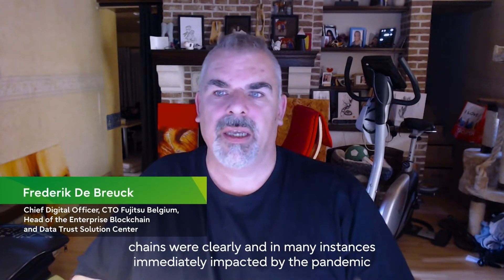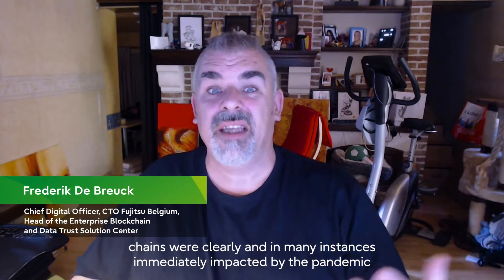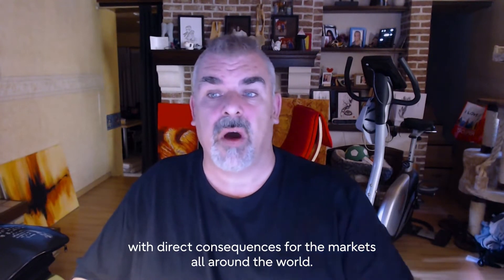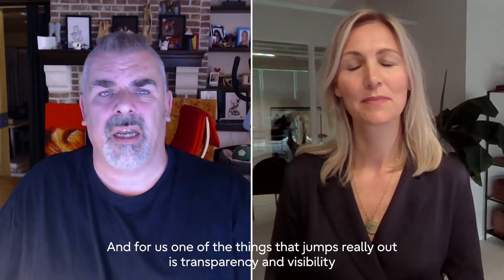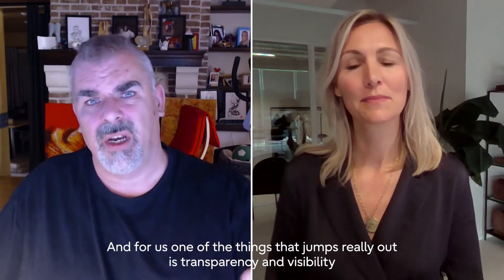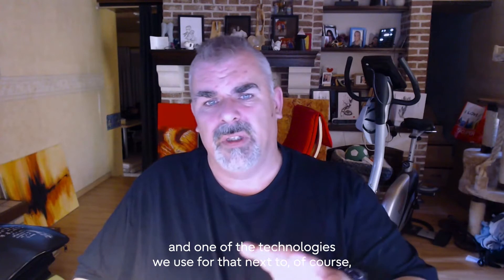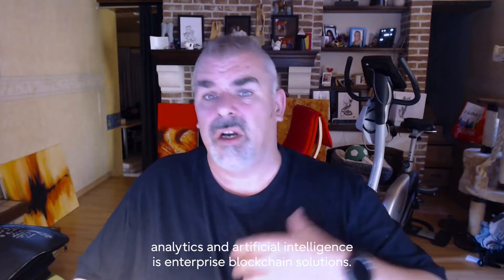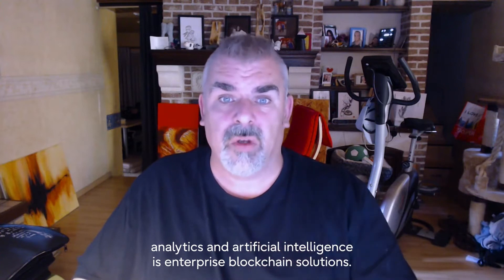Resilient Supply Chain: The emerging role of blockchain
Global and local supply chains were impacted by the pandemic in many instances, with direct consequences for markets around the world. In this video Frederik De Breuck, Fujitsu's Head of Enterprise Blockchain and Data Trust Solution Center speaks to Jolanda Kooi, Co-founder and COO, tex.tracer about the transparency and visibility that  enterprise blockchain solutions deliver.